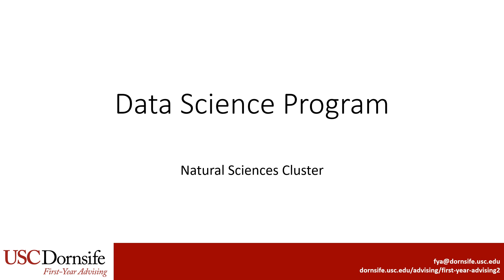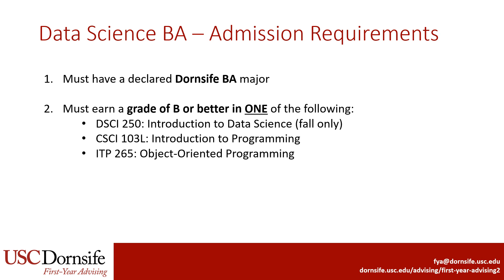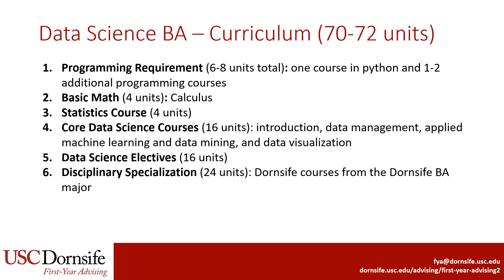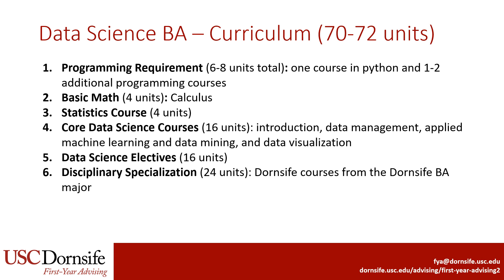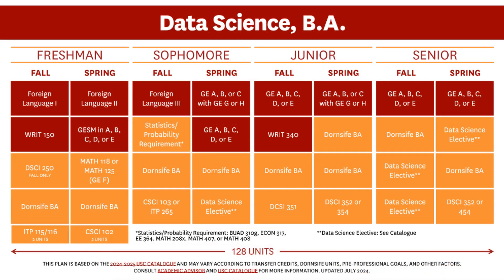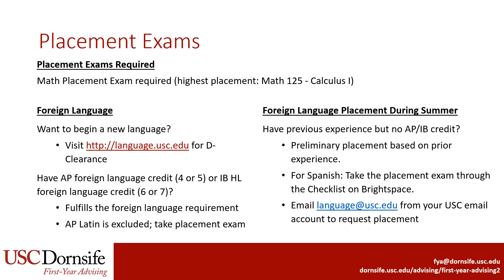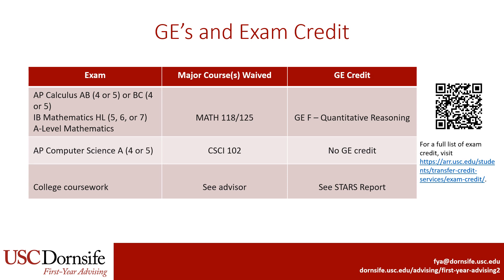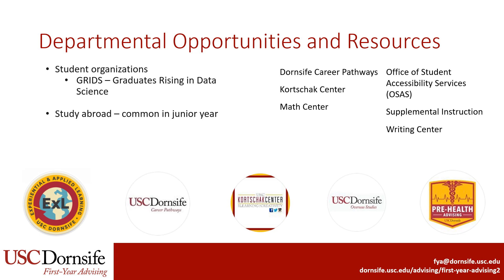Data Science- Major Video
In this video we will go over the Major Curriculum, Major sample course plan, GE and Exam Credit and the Department Opportunities and Resources.